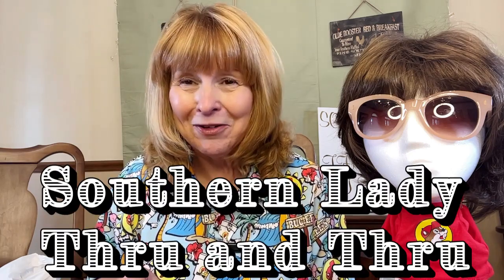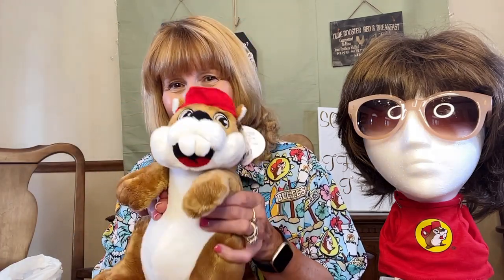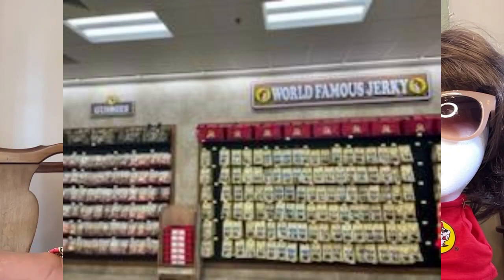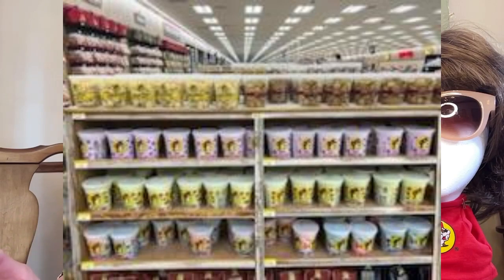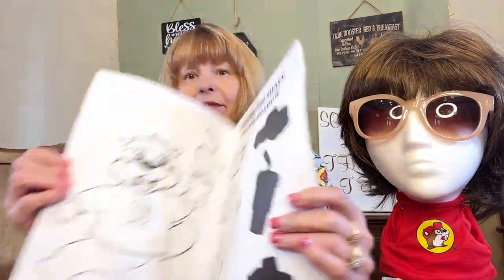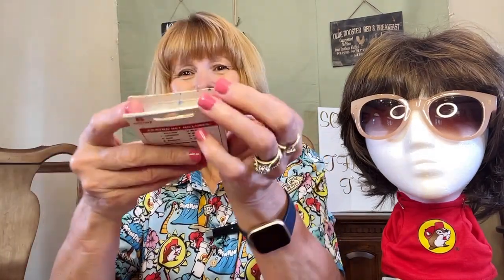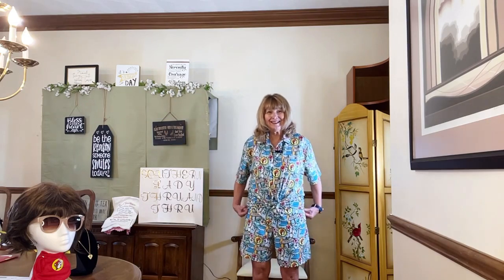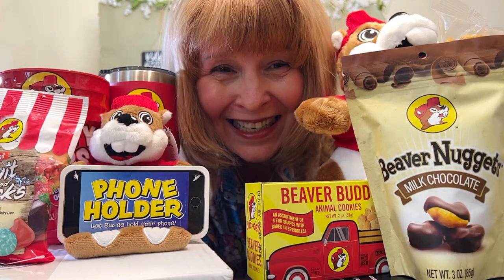Bucees Haul! Back From Texas!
So excited to share these wonderful Bucees items with you.

Temu New Customer Code: afd78115